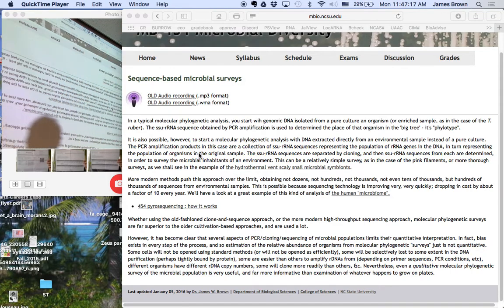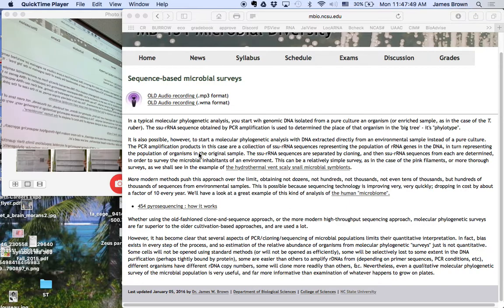Molecular phylogenetic surveys